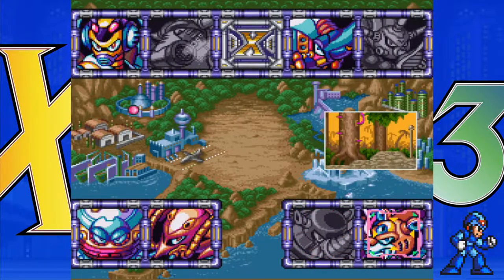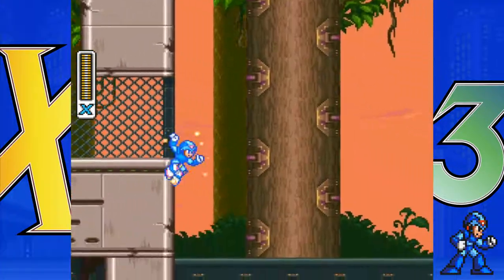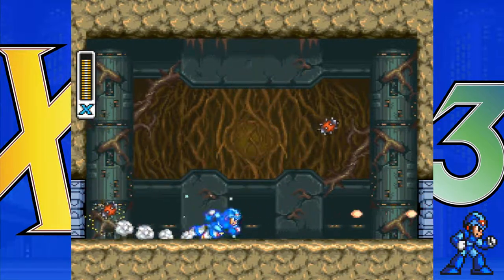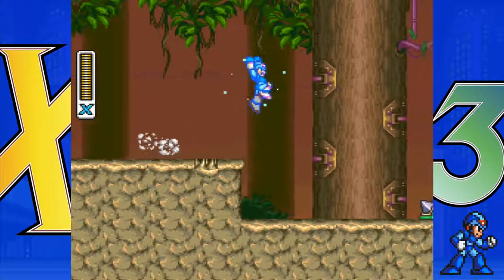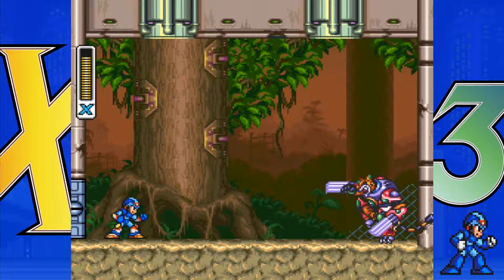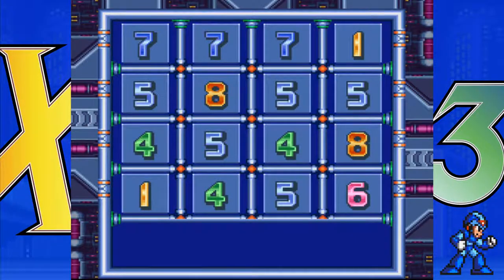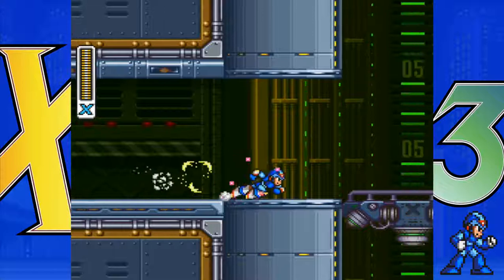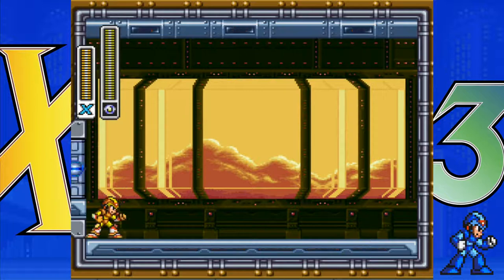MMX3-3: Tiger / Beetle [Hunter Version]